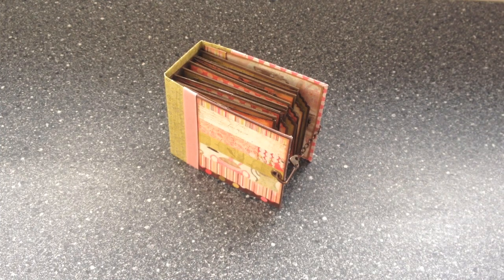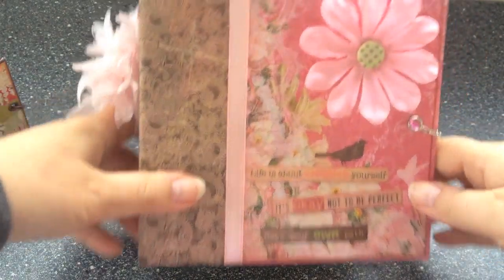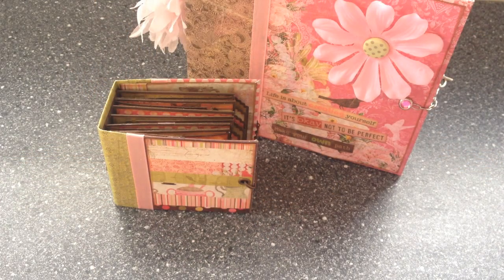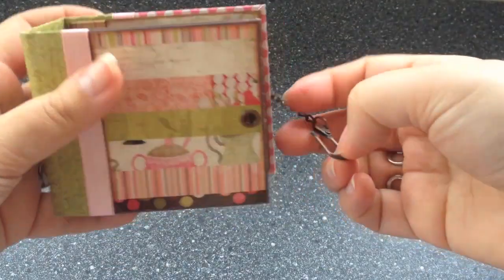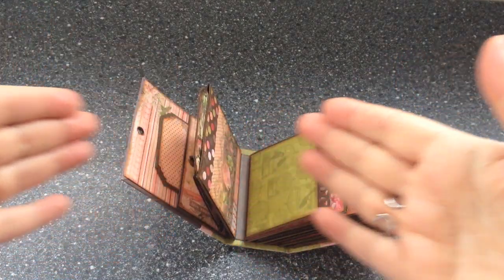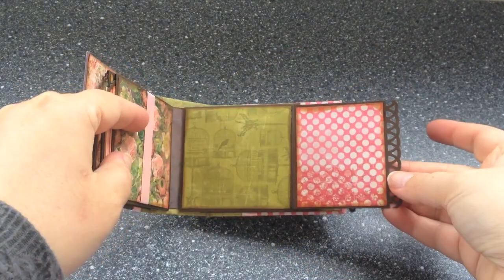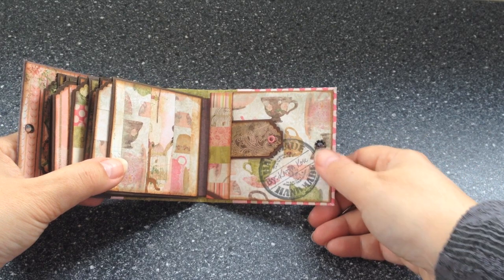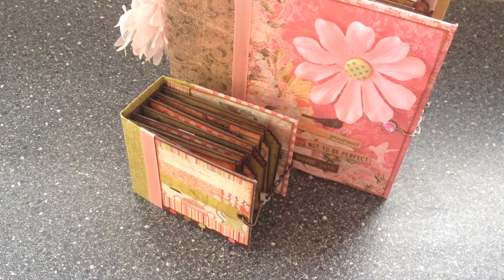Little Miss micro mini album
I'm very happy with the results of this experiment that I did, to make a tiny version of one of my previous mini albums. Not only is it a great way to use up your leftover sheets and scraps of a design paper stack, but it's also just super cute all on its own :-)